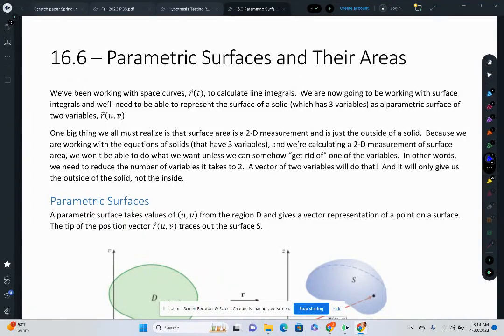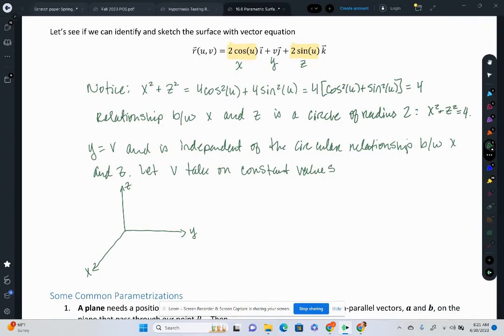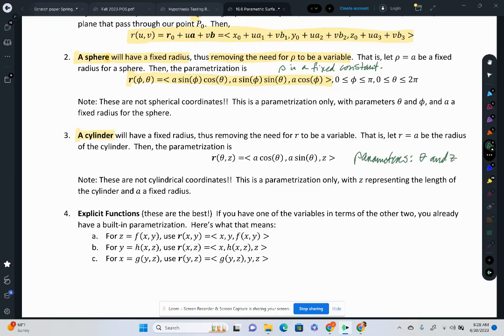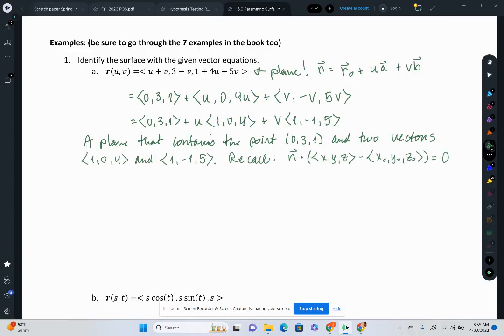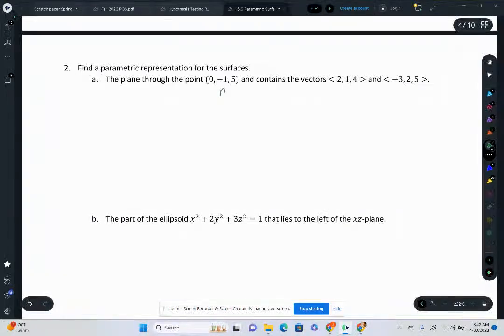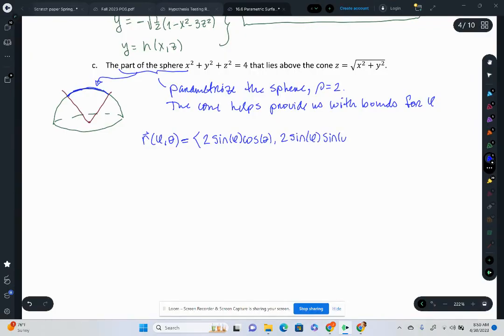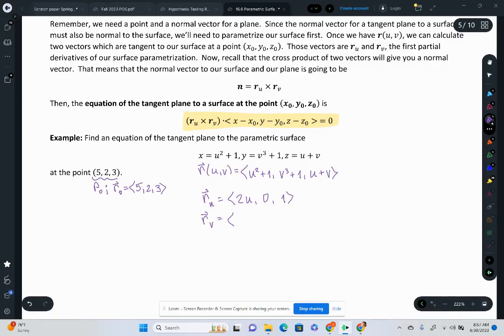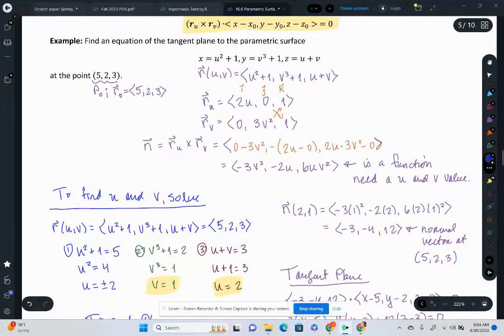Section 16.6 Parametric Surfaces and Surface Area part 1